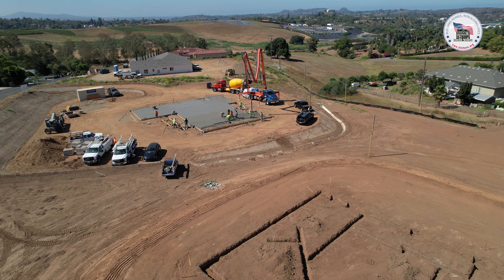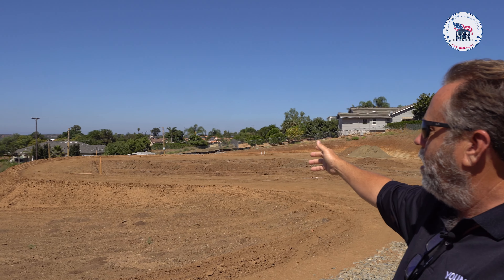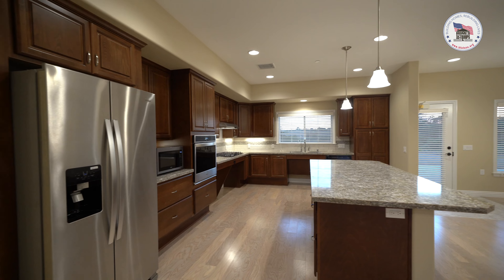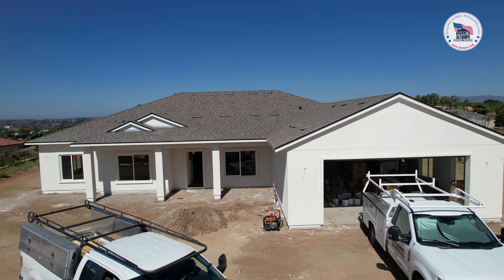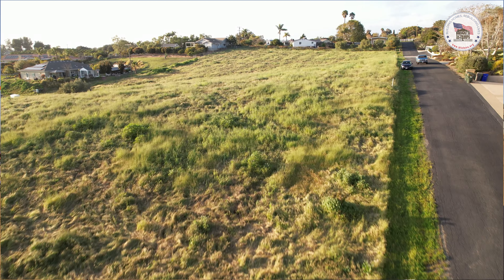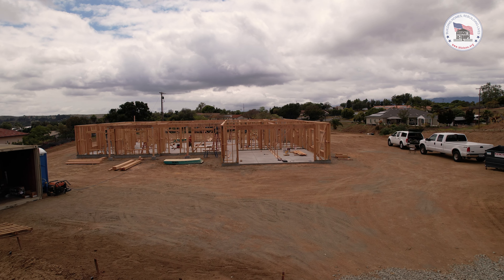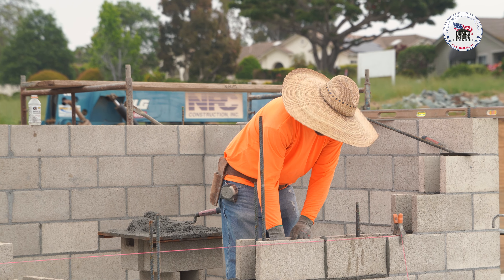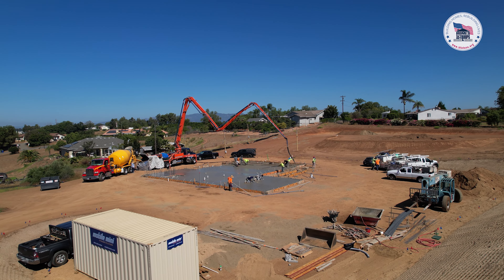Three Specially Adapted Veteran Homes on One Site in Fallbrook, CA | Homes For Our Troops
Living in a home that is safe and accessible is hugely important for a disabled veteran of any age. Our President Scott Youngren walks us through a space where not one, but 3 specially adapted homes will be built, courtesy of Homes For Our Troops.

What is Homes for Our Troops, you ask?
Homes For Our Troops is a privately funded 501(c) (3) nonprofit organization building specially adapted, mortgage-free homes nationwide for the most severely injured Veterans from post 9/11.

Most of these Veterans have sustained life-altering injuries including multiple amputations, partial or full paralysis, or severe traumatic brain injury (TBI). These homes restore some of the freedom and independence our Veterans sacrificed defending ours, and enable them to focus on their family, recovery, and rebuilding their lives.

Since its inception in 2004, nearly 90 percent of donations to Homes for Our Troops has gone to directly support Veterans.

Since 2010, Scott Youngren and Youngren Construction have been passionately involved in building as a general contractor for Homes for Our Troops.

Features of this accessible housing can include, but are not limited to:

Sturdy grab bars
Next to toilets and inside of bathtubs and showers

Lowered Countertops & Accessible Appliances:
Height of oven and cooktop surface enables safe food preparation.

Roll-Under Access:
Wheelchairs fit under all countertops, sinks, and cooktops.

Widened Doorways and Hallways:
Enables complete wheelchair access.

Pull-Down Shelving:
Eliminates need to climb or reach, reducing risk of falling from wheelchair.

Luxury Vinyl Plank Floors:
Carpet-free surfaces enable for ease of wheelchair use.

Roll-In Shower:
Enables a disabled person to transfer from wheelchair, reducing risk of slipping on wet floor.

Automatic Doors:
Enable hands-free accessibility when entering or exiting the home.

Therapy Tub:
Eases pain and discomfort from the disabled person’s injuries.

Homes For Our Troops builds homes as a pivotal point for these Veterans to rebuild their lives, and once again become highly productive members of society.

Despite their life-altering injuries, many of our Veterans have embarked on new careers, completed their college degrees, or started families. Empowered by the freedom a donated specially adapted custom home brings, these Veterans can now focus on their recovery and returning to their life’s work of serving others.

We encourage you to read more about their amazing stories on the Homes For Our Troops

➡️ ➡️ ➡️ Ready to start your dream home or business construction or remodel project?

Youngren Construction
220 Ohearn Road, Fallbrook, CA

-Home renovations: before and after
-Custom ADU Constructions
-Bathroom Renovations
-Kitchen Renovations
-Homes for Our Troops Specially Adapted Housing

At Youngren Construction, we have been building since 1992. We have proudly completed hundreds of residential and commercial construction projects all over North San Diego County, with hundreds of happy customers. It is a joy and a pleasure to work with our amazing clients, and we appreciate each and every one one of them.

Our clients are each given a custom experience where our team and crew listen carefully, pay attention to details, show up on time, and treat their property with care and respect.

We know how hard it is to take on a big build or renovation. It’s a huge commitment for your time, energy, and resources. You can rely on Youngren Construction’s 30+ years of experience and service to get the job done right, on time and on budget. Our team and crew will bring your dream to life using the highest quality materials and careful workmanship.

It’s time to finally bring to life that beautiful, custom space you've always dreamed of.

Youngren Construction
Building dreams and changing lives since 1992
CA License #784656
BBB Accreditation: A+